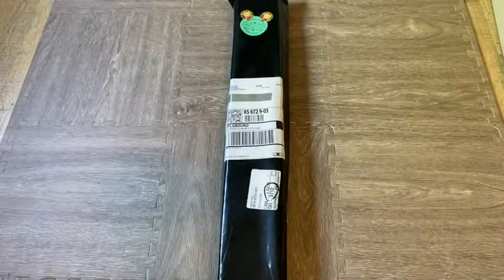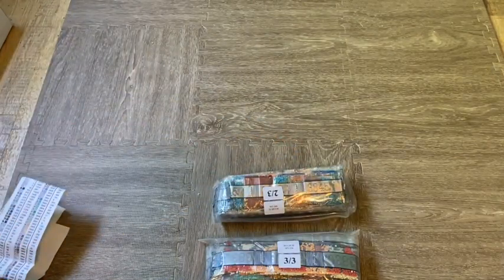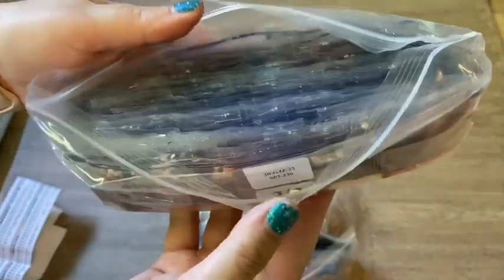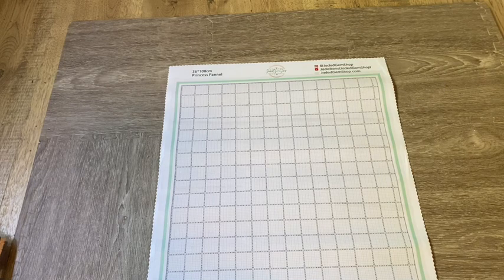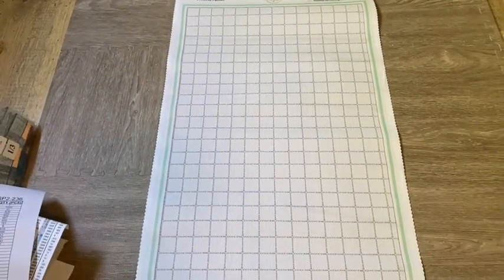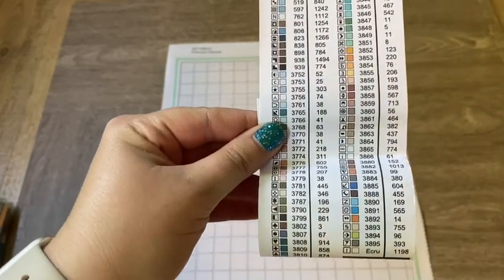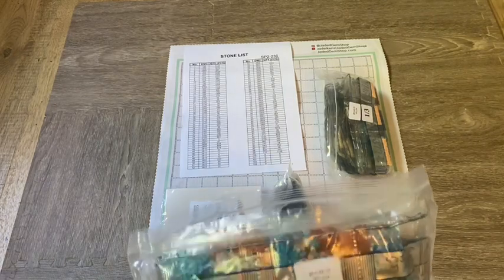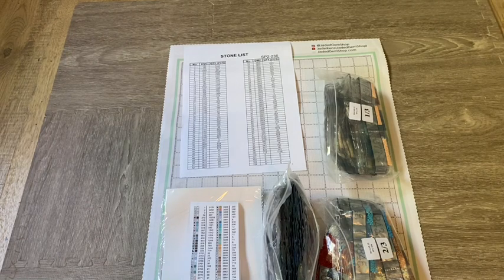Jaded Gem Shop Unboxing: My First Cross Stitch Conversion!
Hey everyone! I hope you enjoy this unboxing of my first @Jadeikens order! I am so excited to try my first cross stitch conversion!
💕Hannah

💎Cross Stitch Conversion Materials💎

🗓️Future Events🗓️

XSCONVERSION23 hosted by myself, @singleandplacing, and @thediamondhelpdesk (Beginning October 15, 2023)